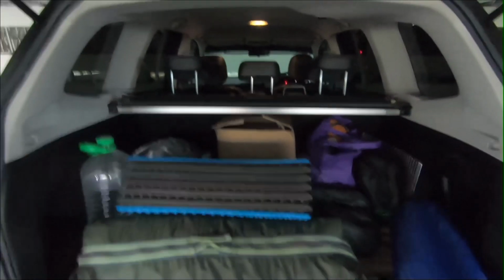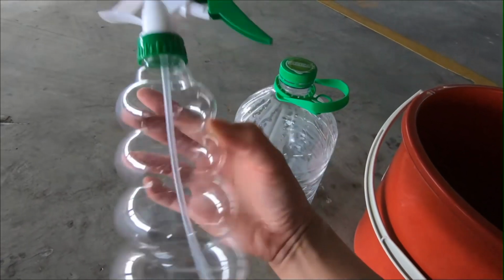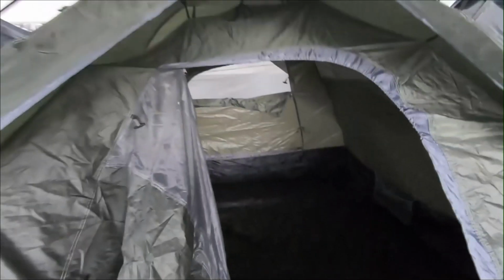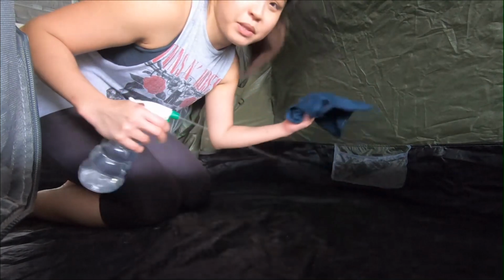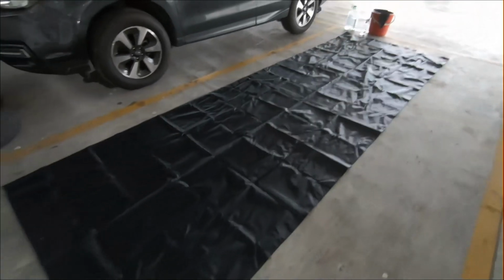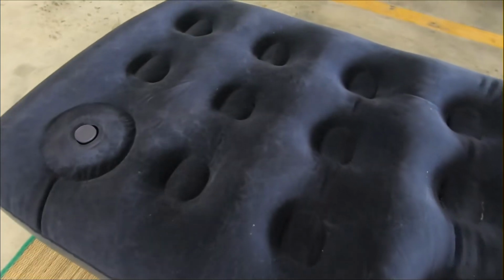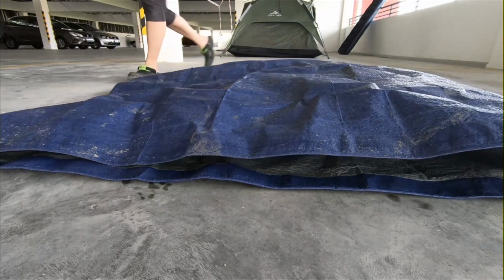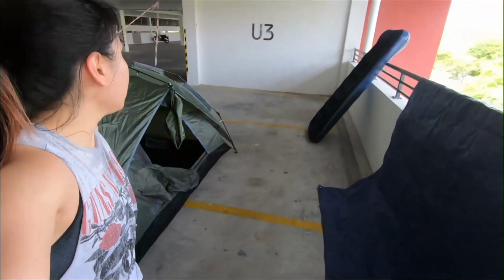Cleaning My Camping Gears | When Can We Go Camping Again? | How I Clean My Tent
One of my lockdown activities during the pandemic. Brought them camping gears out of hibernation, gave them a good cleaning session, some TLC, and fresh air!

Your support will really help me create more content for you guys!